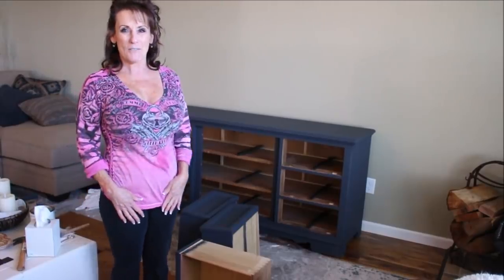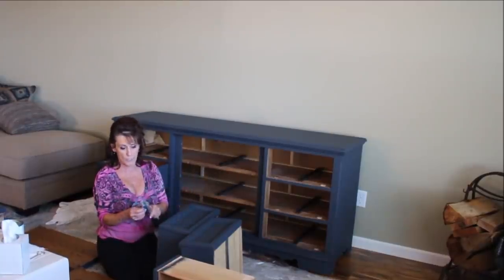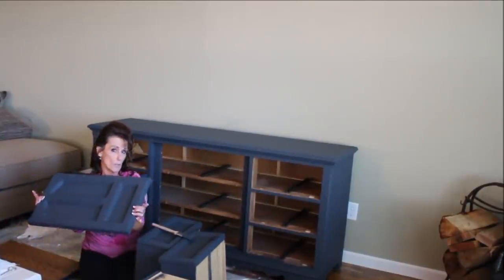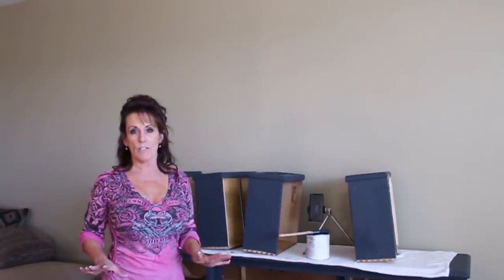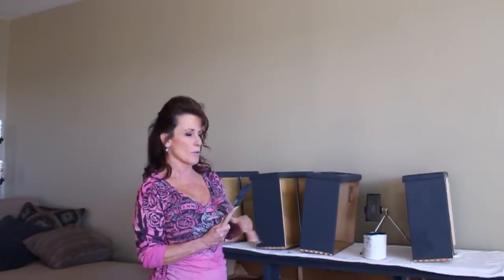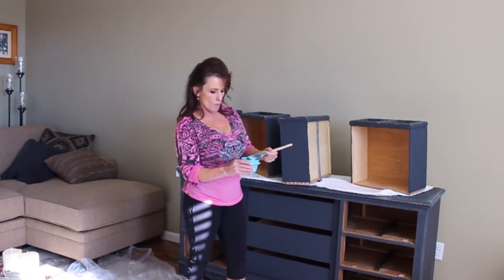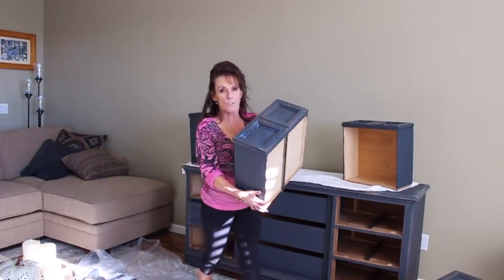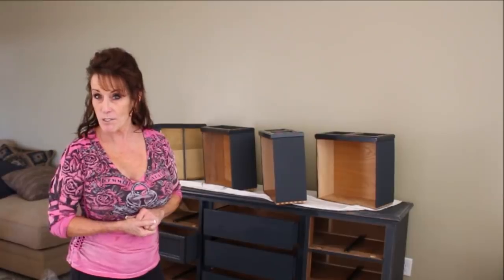Free Furniture Makeover With Linda's Pantry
Today I am sharing a easy way to turn something that has worn out it's welcome into something you will love with just a little time and effort.
Here is a link to some Amy Howard's paint and supplies.

Here is a link to where you can get your Tupperware needs met.

Here is a link to my stock pot

Here is a link to Amy Howards Chalk paint click and shop.

This is a link to the tool I use to help edit and promote my videos.